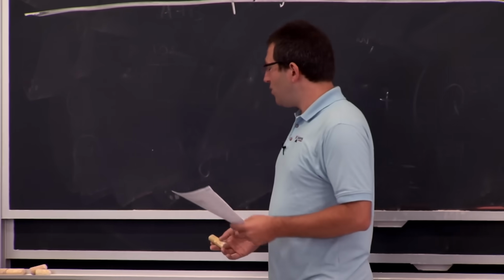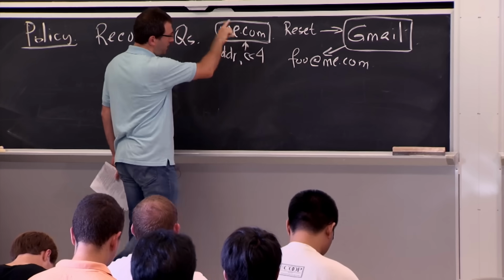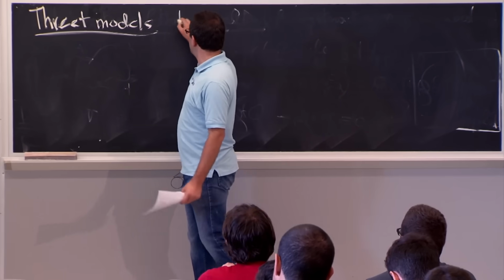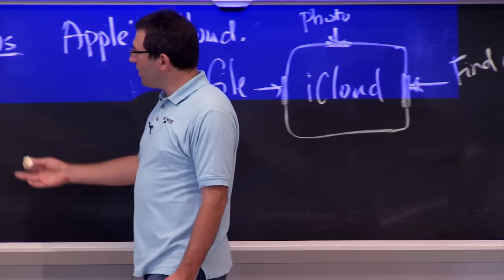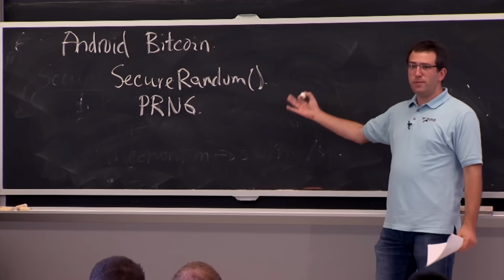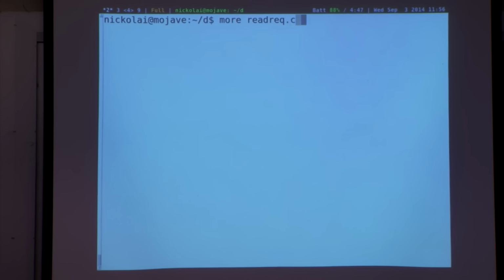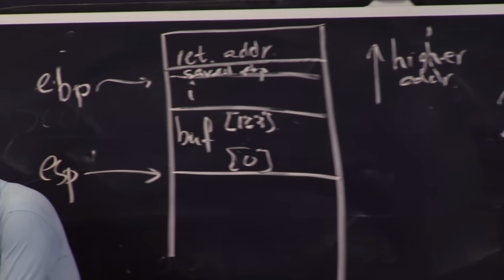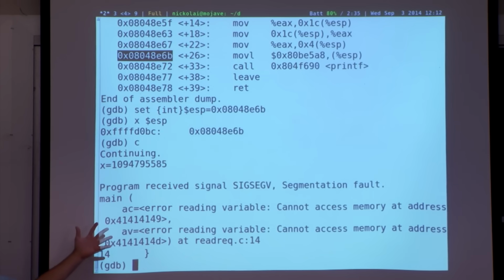1. Introduction, Threat Models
In this lecture, Professor Zeldovich gives a brief overview of the class, summarizing class organization and the concept of threat models.